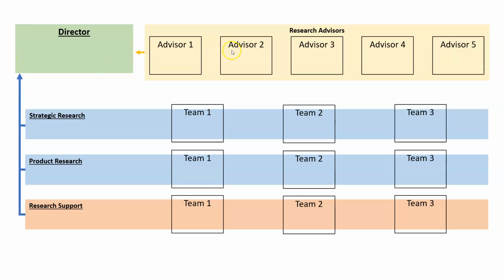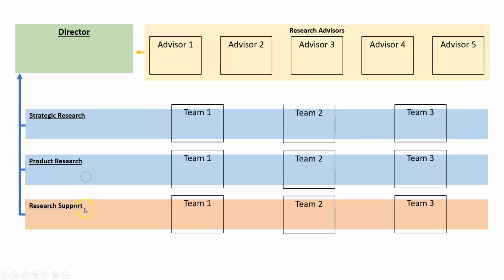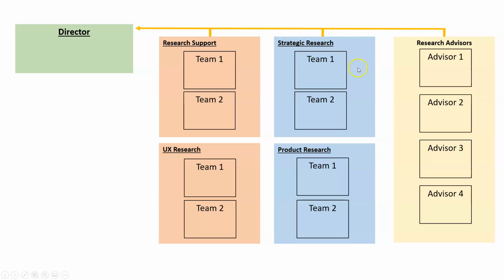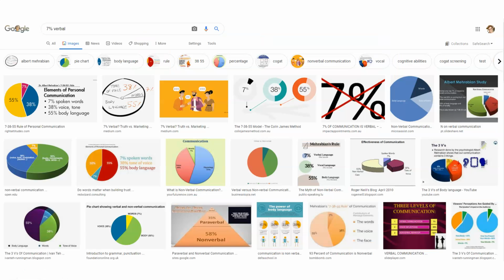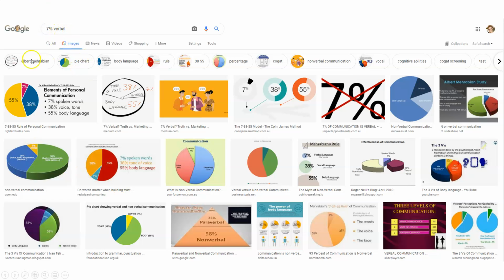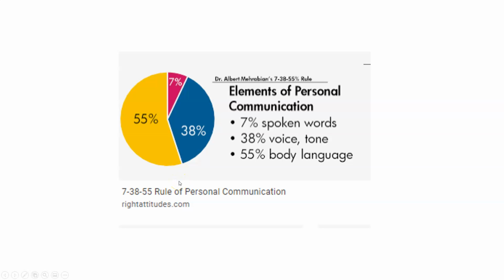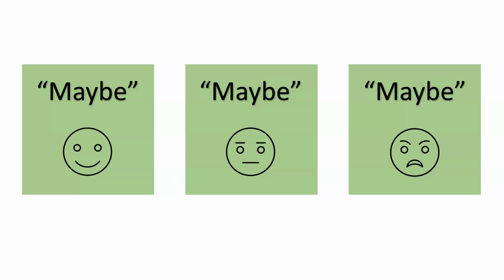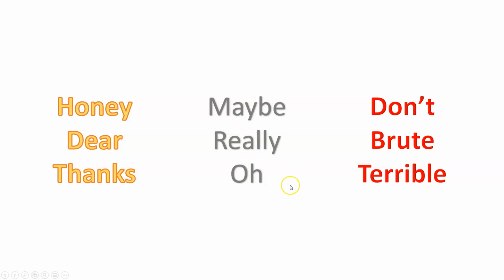Psy 420 Lesson 3.7